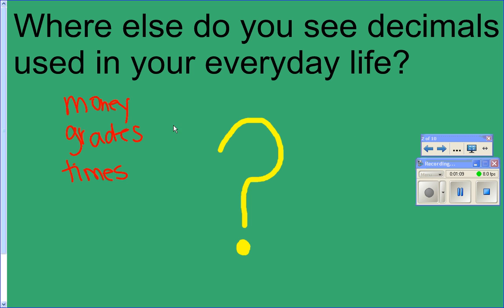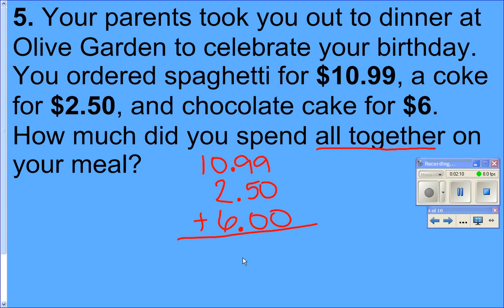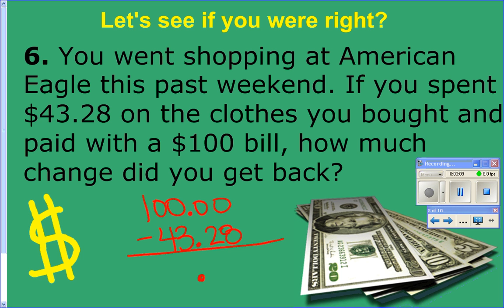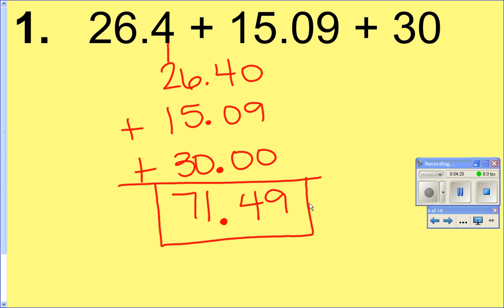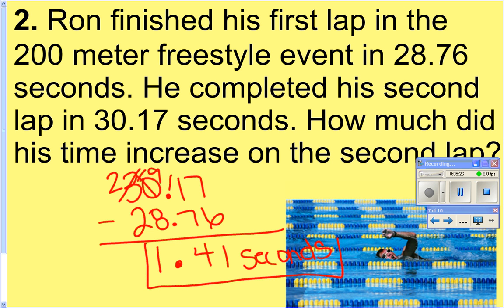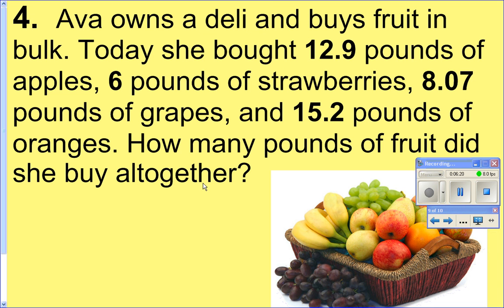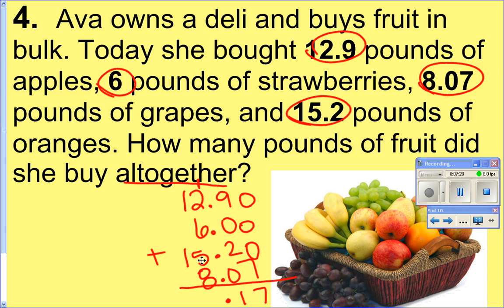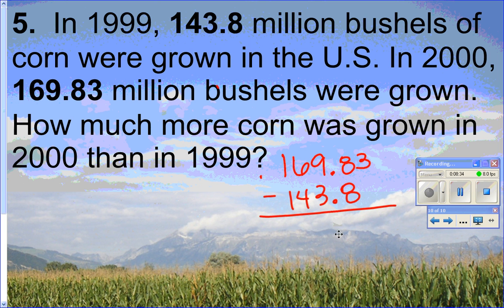Add and Subtract Decimals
Unit:  Decimals
Lesson 2:  Adding and Subtracting Decimals